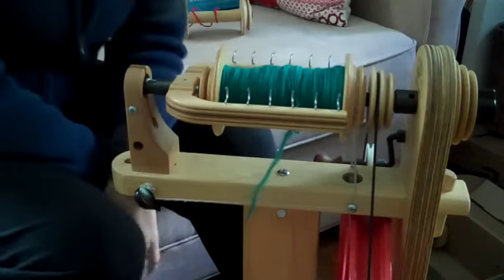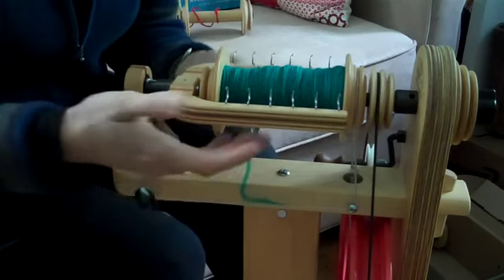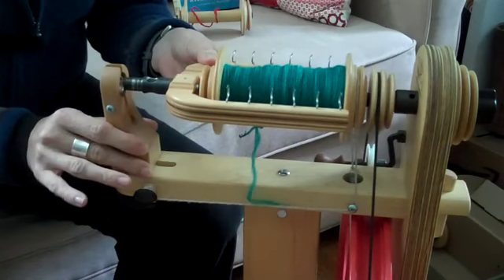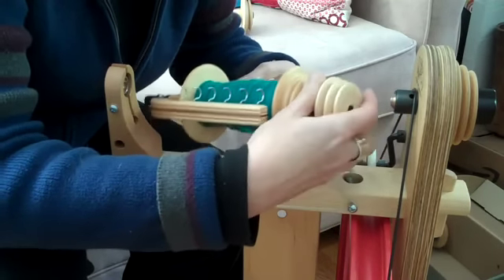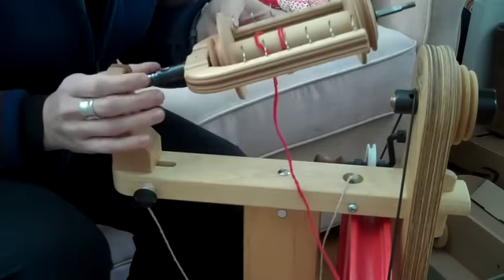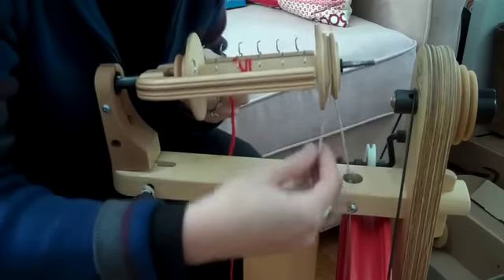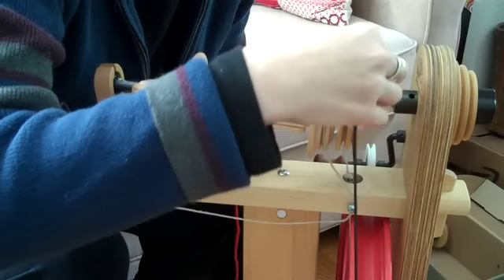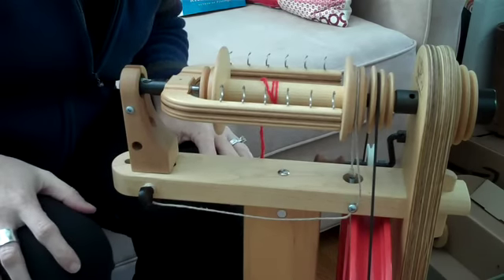How to Change a Spinning Wheel Bobbin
(on a Schacht Ladybug) I'm a new spinner (May 2009 - thanks to Beth at The Spinning Loft in Howell, Michigan!). The first time I tried to change my bobbin, I was a little nervous. I looked for a youtube video to show me how but there wasn't one. Now there is. :)